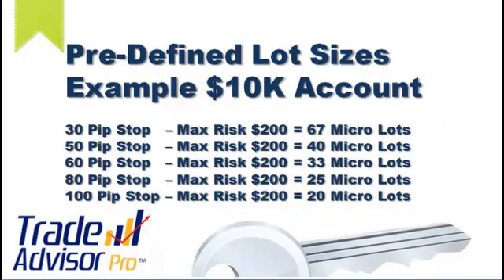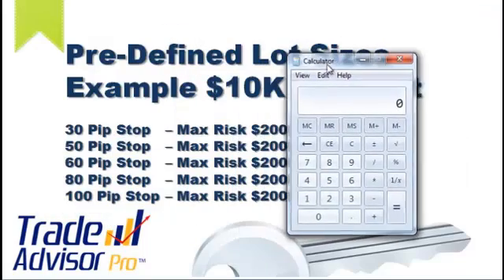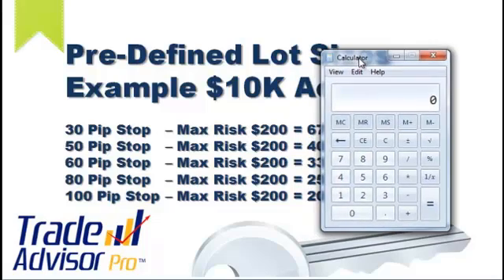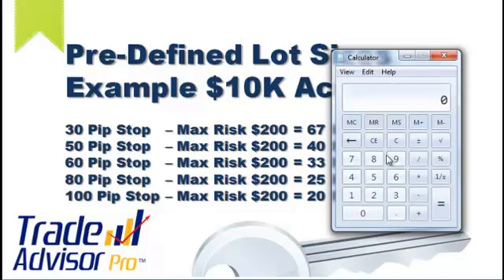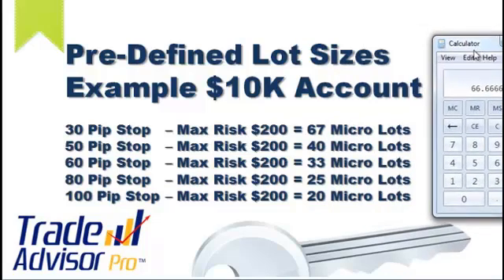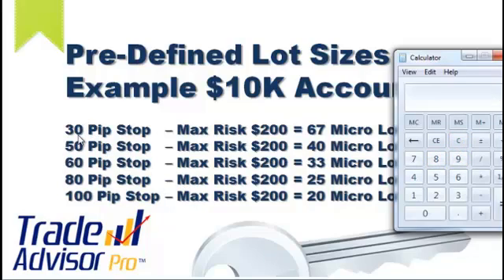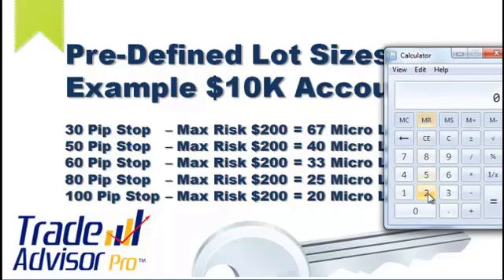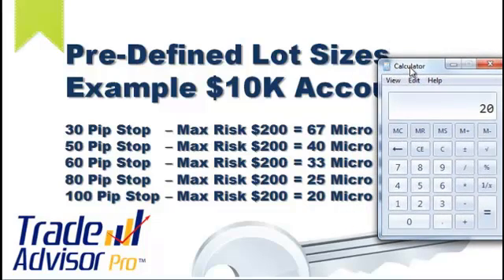Forex Equity Managment Exposed Part7 - partial positions and move stop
Forex Equity Management Exposed. to get even more info. for more free training, free signals and free alerts.